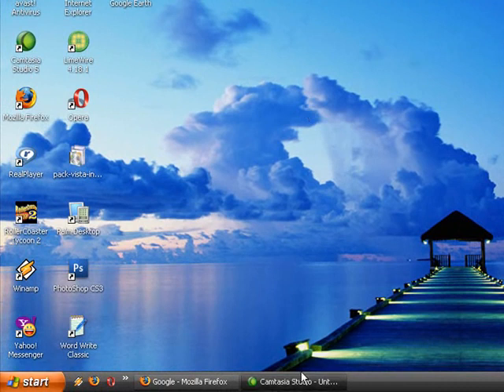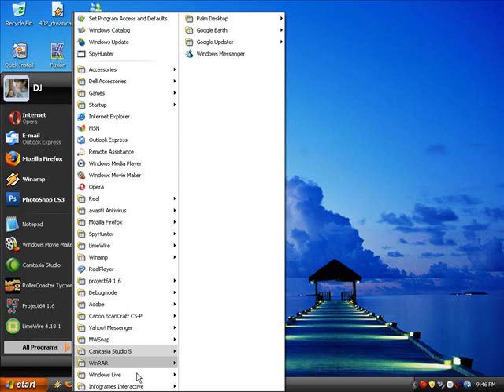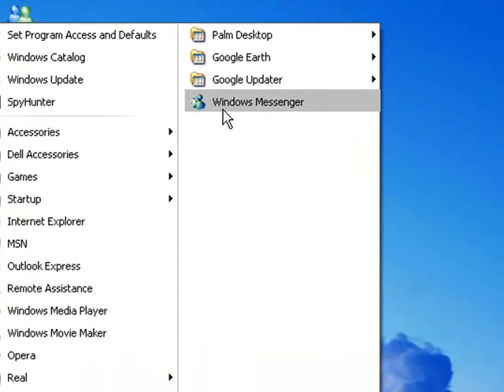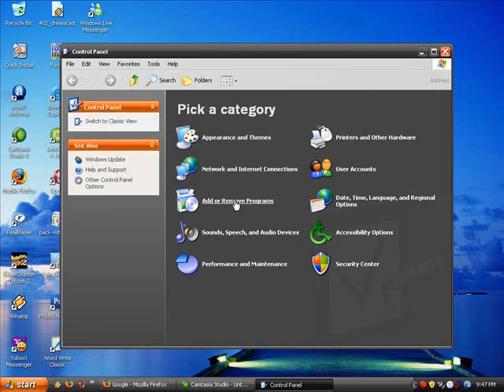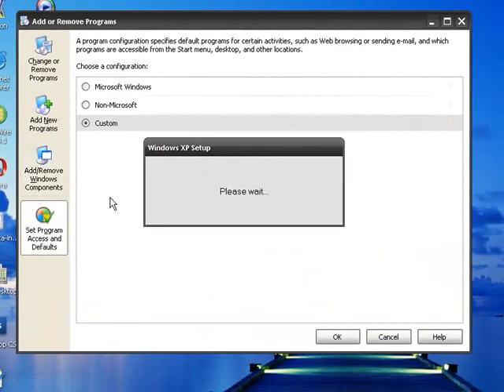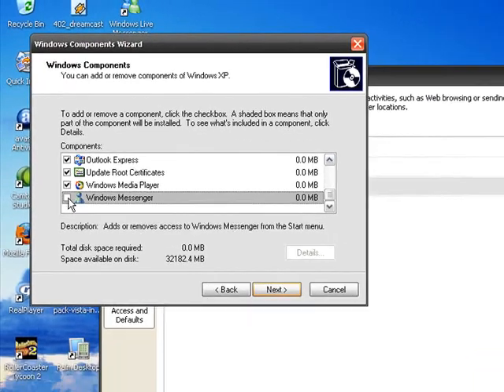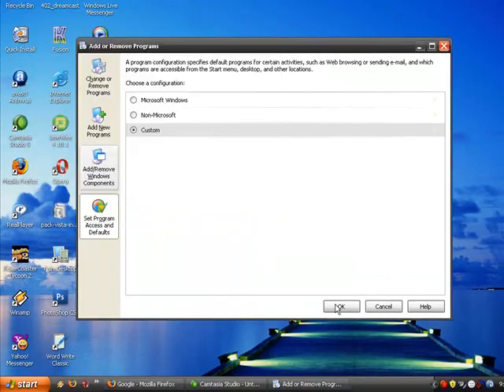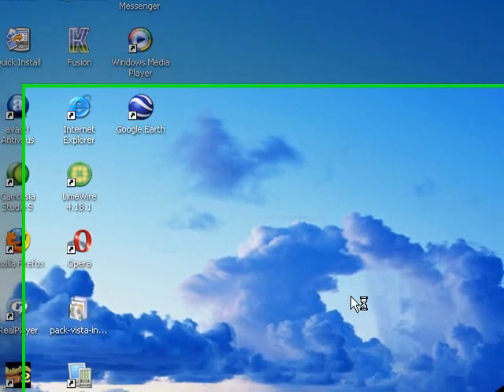How to Get rid of Windows Messenger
don't want the old windows messenger on your windows xp? watch to find out how!